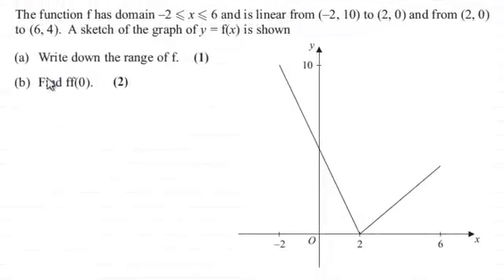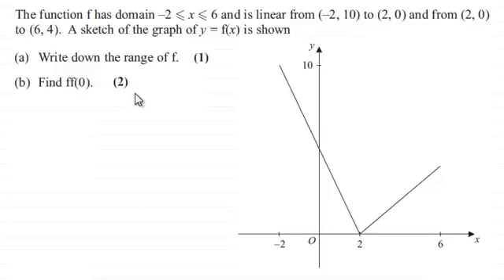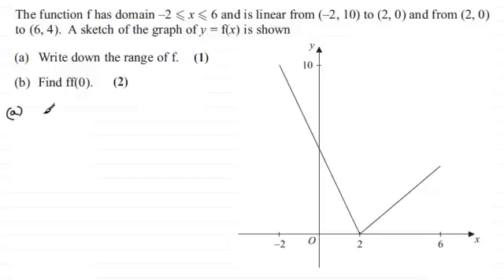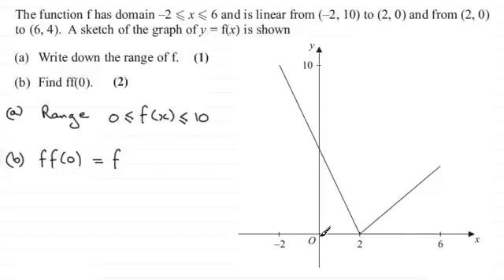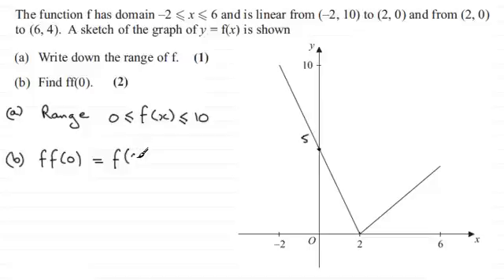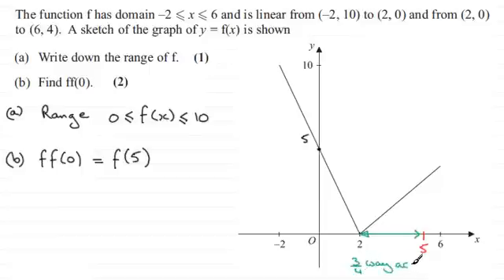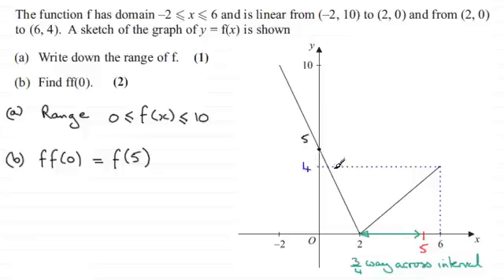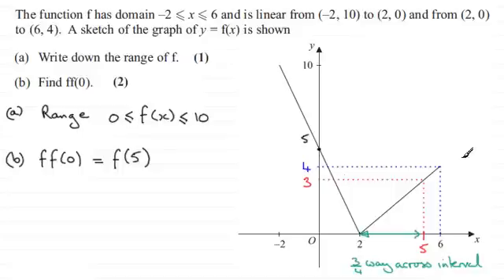Range and Composite Functions : Core Maths : C3 Edexcel June 2013 Q7(a)(b) : ExamSolutions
for the index, playlists and more maths videos on functions and other maths topics.